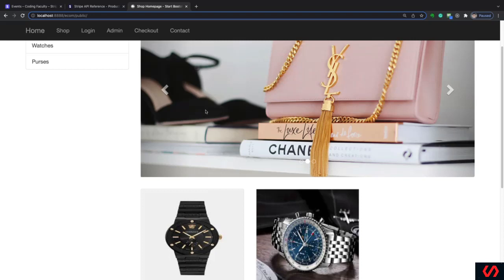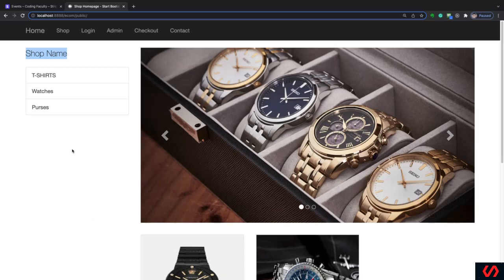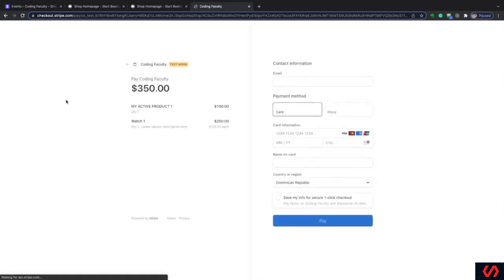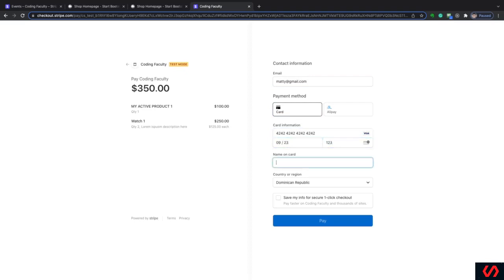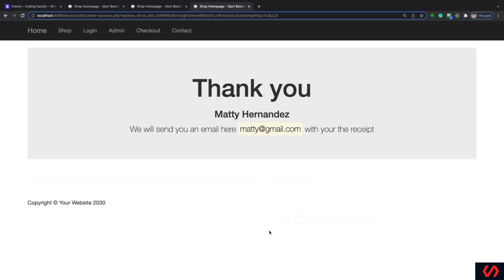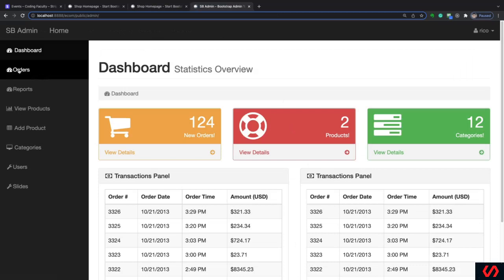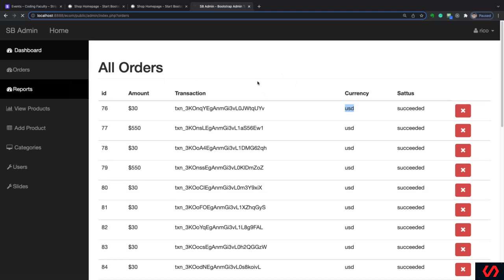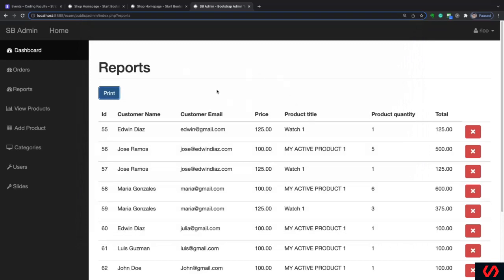149 How this new feature will work